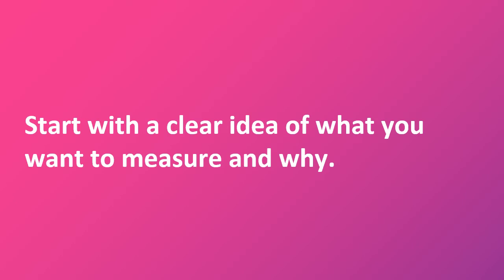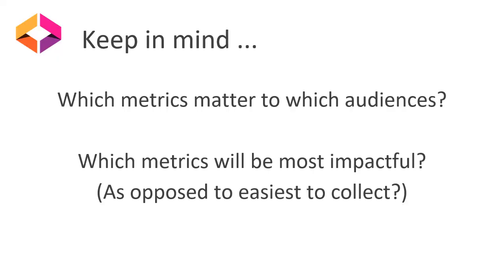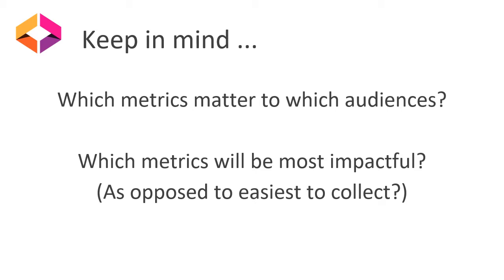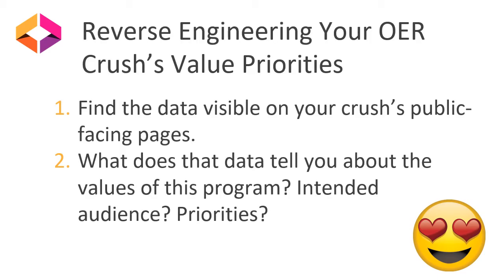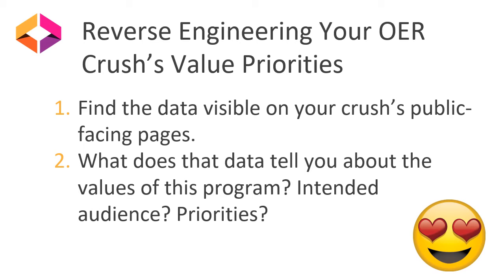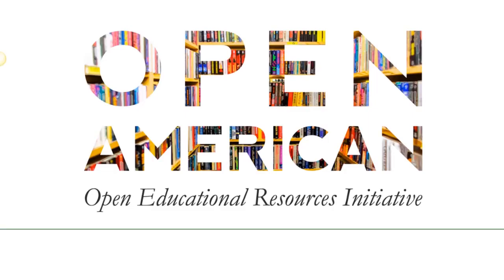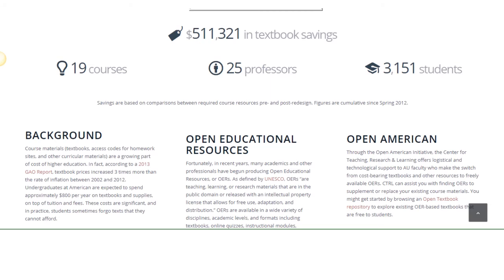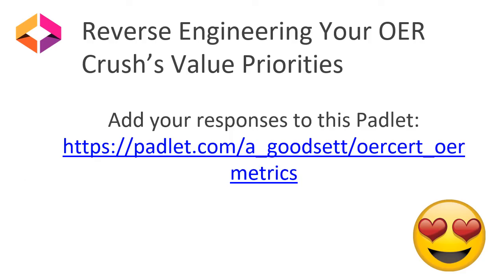Using Metrics to Support Values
In this video, Mandi Goodsett, an instructor for the OER Librarianship Certification program, outlines how to determine which metrics to prioritize for your open education program. To contribute to the activity for this video, visit the Padlet The example affordability program from American University can be found